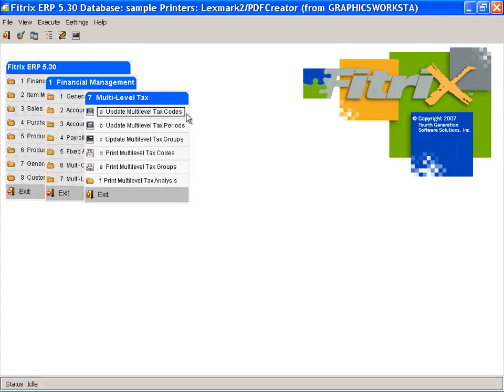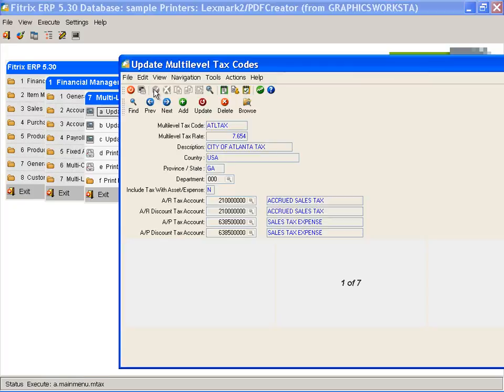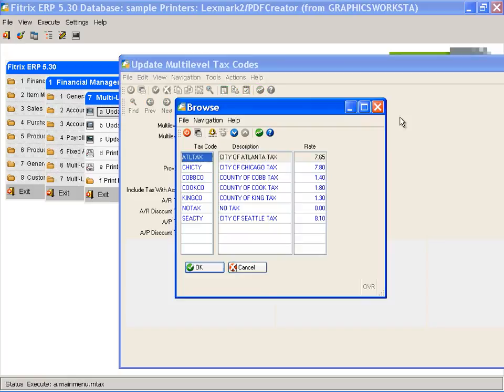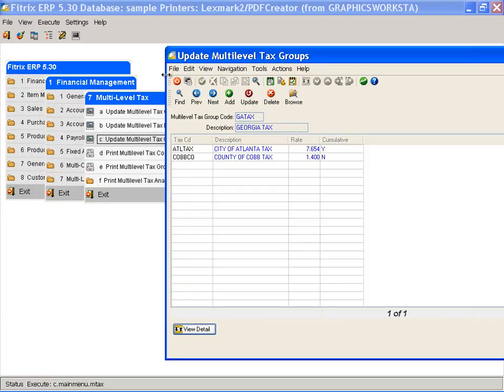Fitrix ERP Accounts Receivable: Sales Tax Reporting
This video shows the sales tax reporting capabilities in the Fitrix ERP Accounts Receivable module.

Fitrix ERP is a 21 module end to end Enterprise Resource Planning (ERP) software suite focused on the needs of the small to medium size manufacturer and wholesale distributor. Fitrix is developed, sold and supported by Fourth Generation Software Solutions Corp., an Atlanta, Georgia-based company founded in 1987.